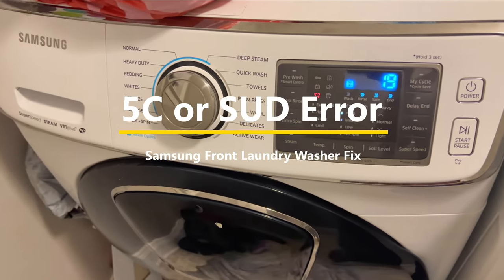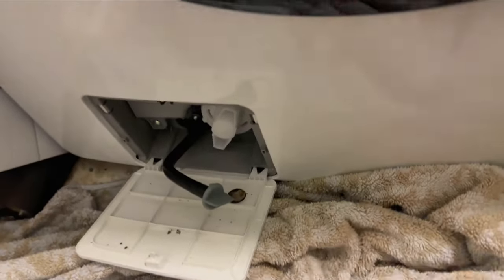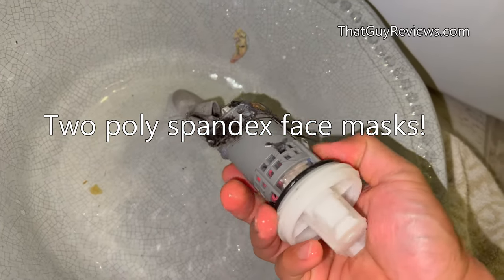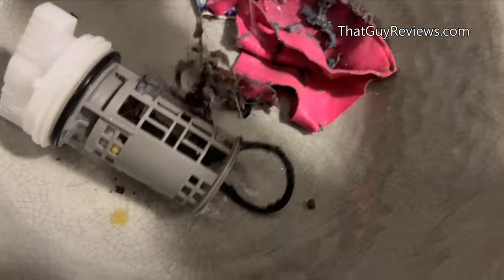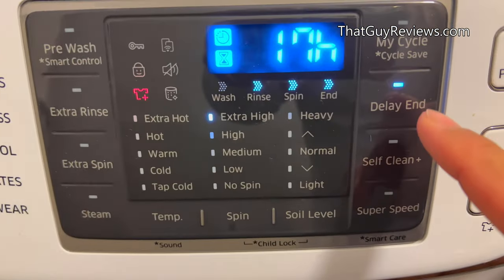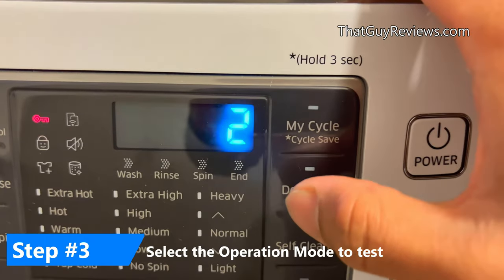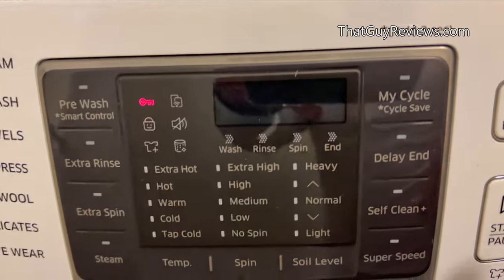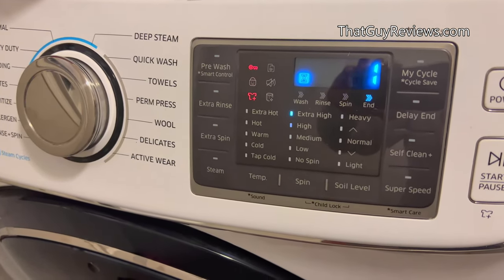Samsung Washer 5C and SUD Errors - FIXED Fast and Easy! 👍 🔧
If you have a Samsung washer, and have a 5C or SUD error message, then I might have a solution for you! Watch until the end for the bonus steps!

ℹ️ PRODUCTS REFERENCED IN VIDEO

🔵 SAMSUNG 4.5 Cu. Ft. White Front Load Washer
🔵 EZ Laundry Pedestal 28" for Washing Machine & Dryer Base Platform - with Storage Shelf
🔵 Samsung Black Stainless Top Load Steam Washer

🎬 Home Outdoor Product Reviews and DIY Videos👍🏠